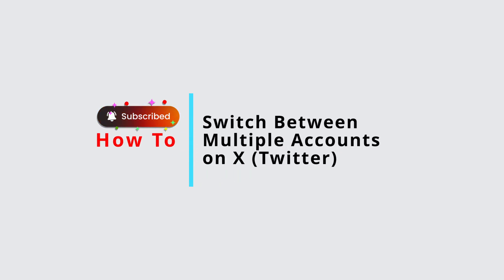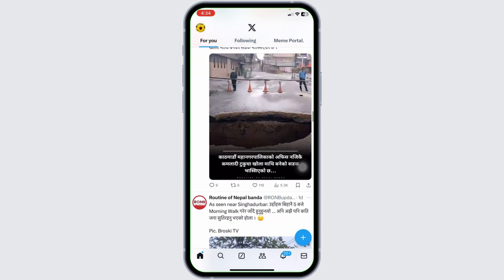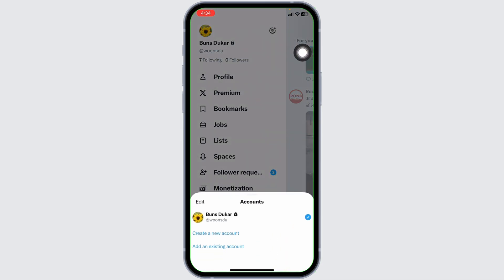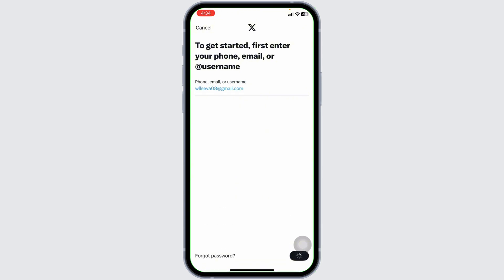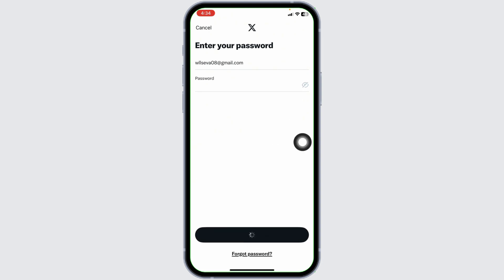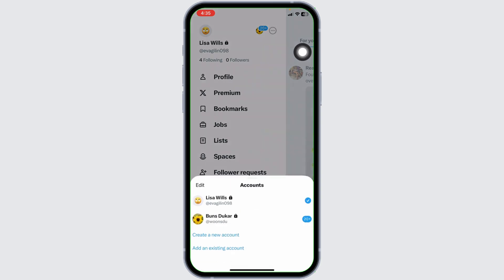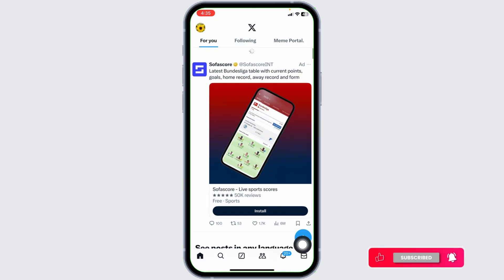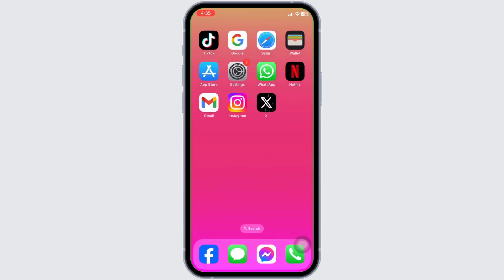How to Switch Between Multiple Accounts on X (Twitter) | Manage Multiple Profiles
Tutorial On How to Switch Between Multiple Accounts on X (Twitter) | Manage Multiple Profiles

 Welcome to Official Help Desk! In this video, we'll guide you through the process of switching between multiple accounts on X (formerly Twitter) in 2024. Whether you're managing personal and business profiles or just multiple interests, this tutorial will help you efficiently manage multiple profiles on X.

 Topics Covered:

How to Switch Between Multiple Accounts on X (Twitter): Step-by-step instructions on how to easily switch between different accounts on X, whether you're using the mobile app or the web version.

Managing Multiple Profiles on X: Tips on organizing your accounts, including setting up notifications and customizing your experience to keep track of each profile seamlessly.

Best Practices for Handling Multiple X Accounts: Advice on maintaining consistency across accounts, avoiding confusion, and ensuring each profile serves its intended purpose effectively.

 Timestamps for Easy Navigation:

0:00 - Introduction
0:05 - How to Switch Between Multiple Accounts on X (Twitter)
0:15 - Managing Multiple Profiles on X
0:25 - Best Practices for Handling Multiple X Accounts

💬 Do you manage multiple accounts on X? Share your tips or ask for advice in the comments section below!